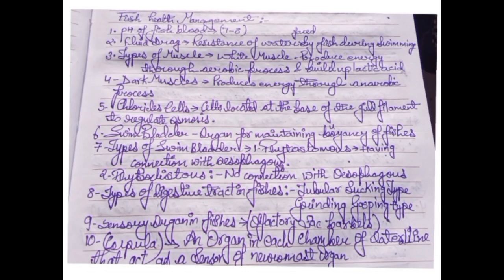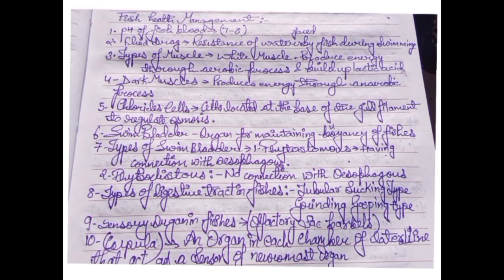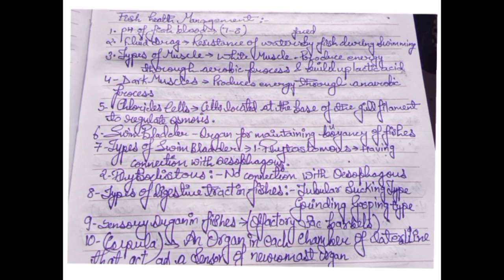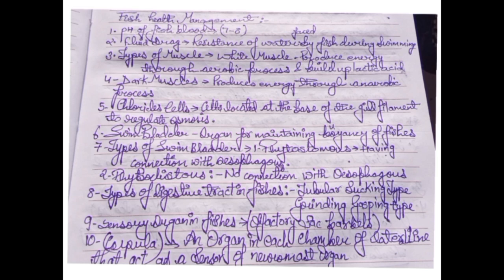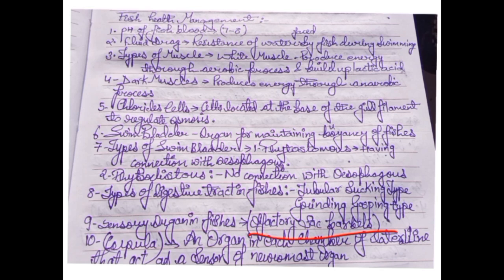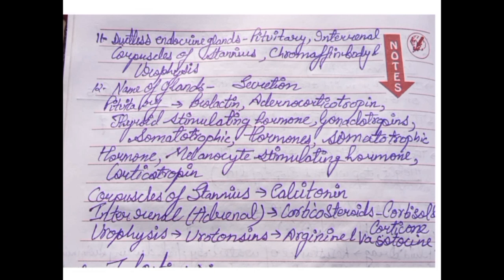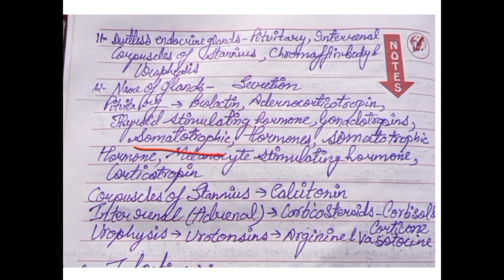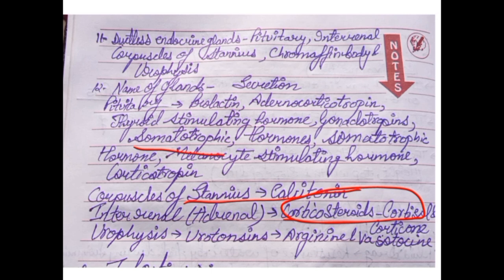Fish Health Management